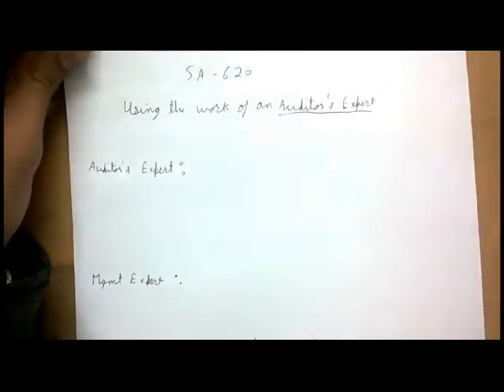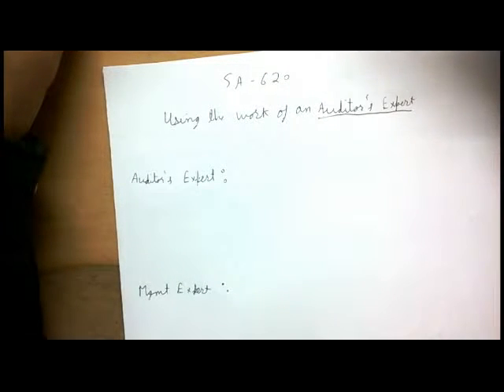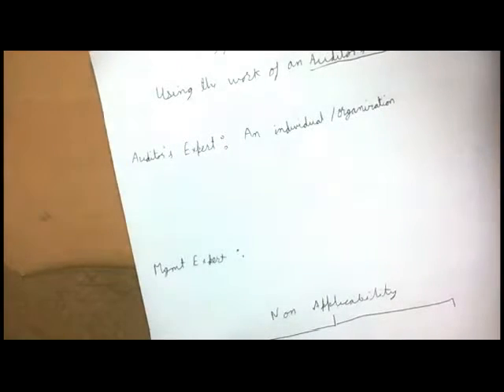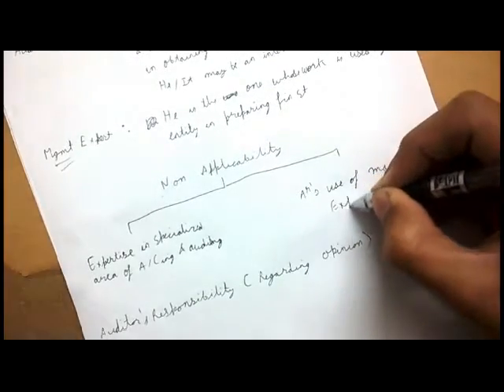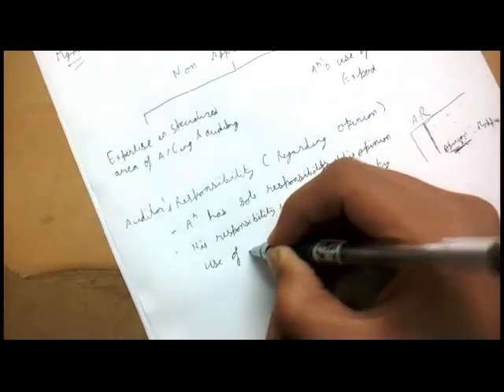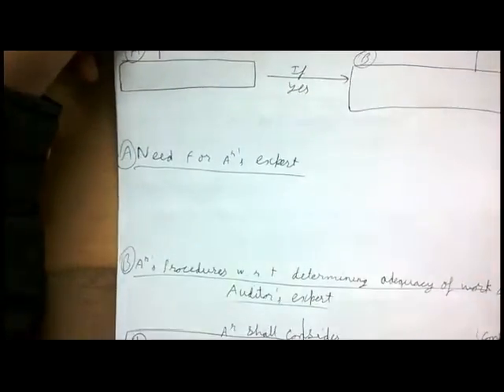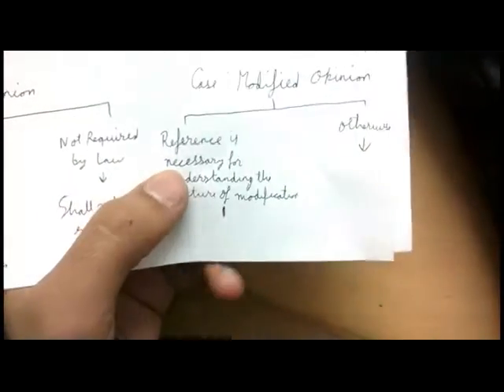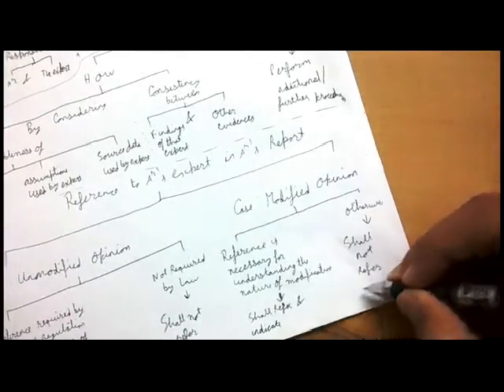Standard on Auditing 620 (SA 620) - Using the work of auditor's expert